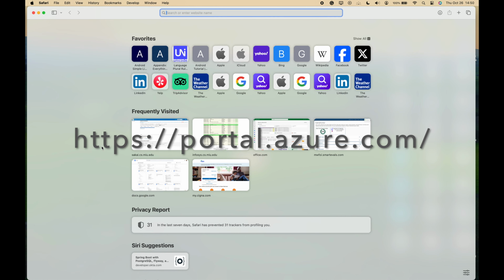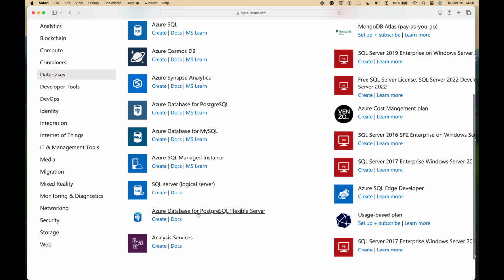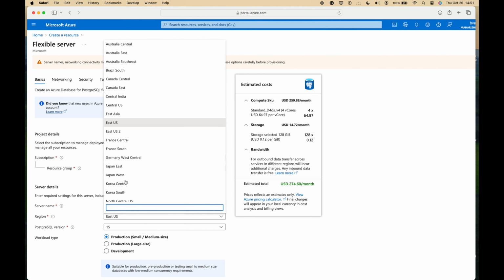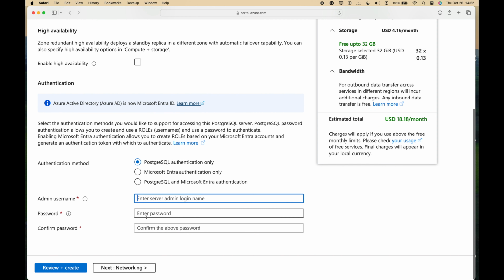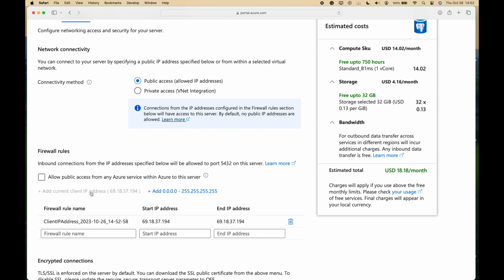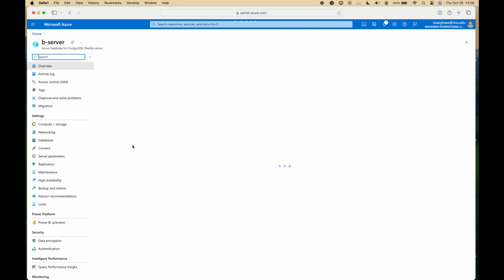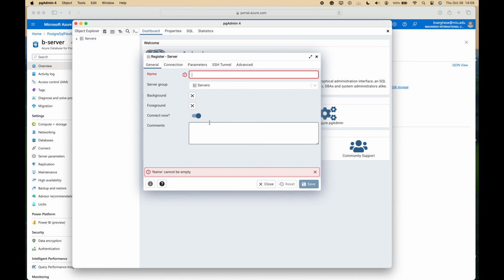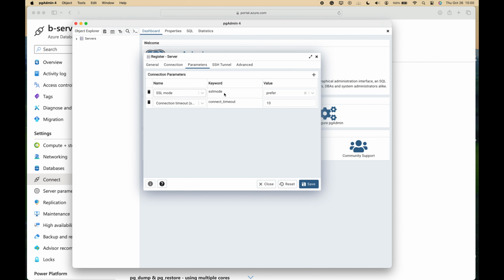Setting Up PostgreSQL on Microsoft Azure: Complete Step-by-Step Guide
Welcome to the comprehensive tutorial on setting up PostgreSQL on Microsoft Azure. In this detailed walkthrough, I guide you through deploying and configuring PostgreSQL, a powerful open-source relational database, on the Azure cloud platform. Whether you're a beginner or an experienced user, this tutorial provides a complete step-by-step guide for installing PostgreSQL on Microsoft Azure, enabling you to efficiently manage your data in the cloud.